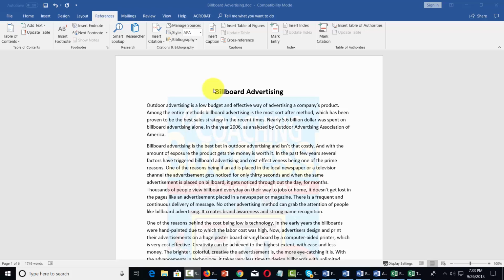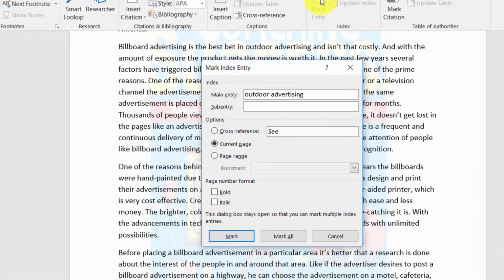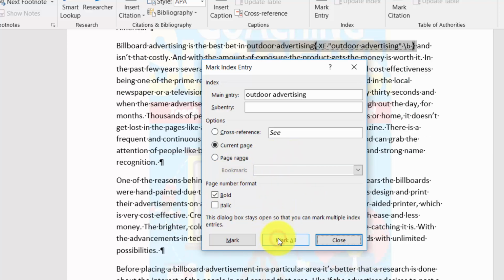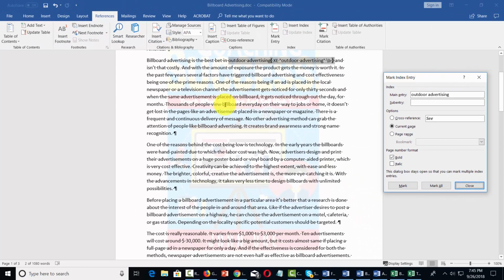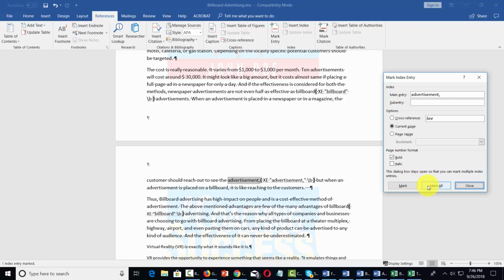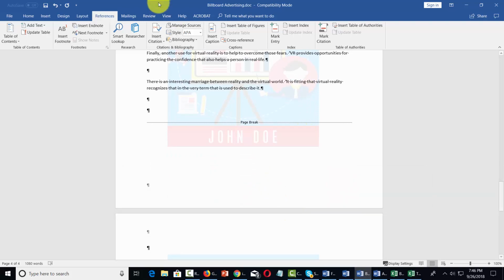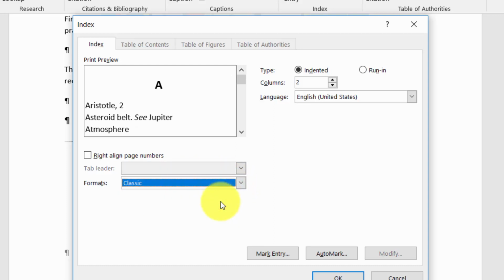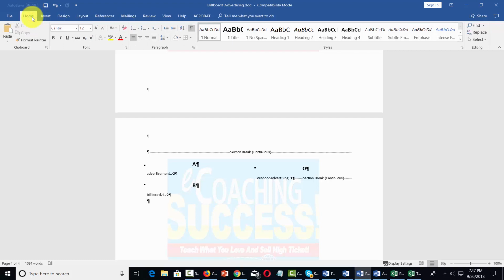31 References Section Index Tab Free Microsoft Word Training Course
References Section Index Tab Free Microsoft Word Training Course